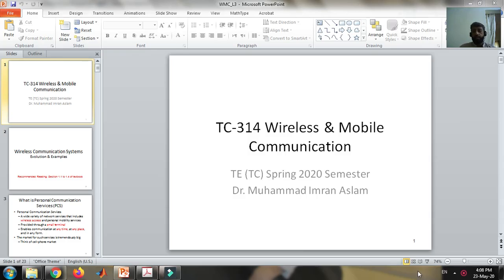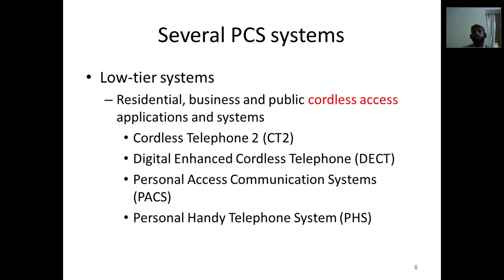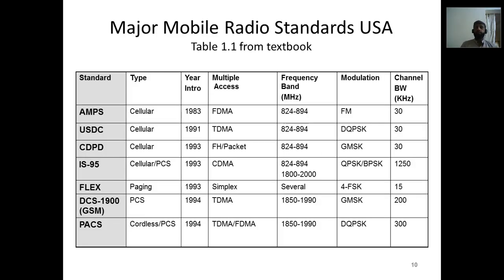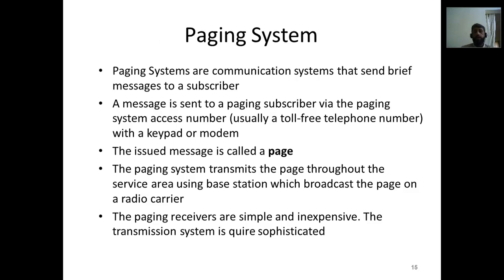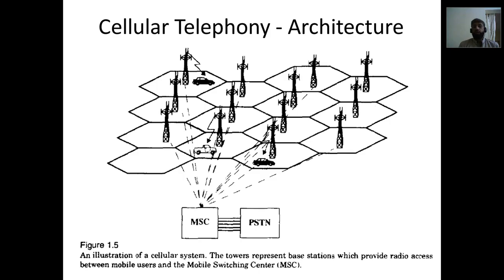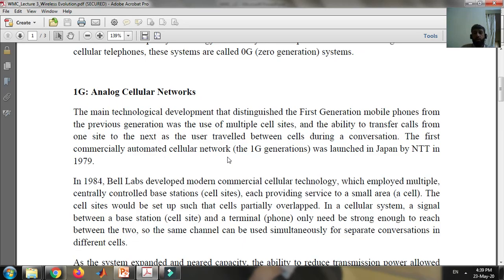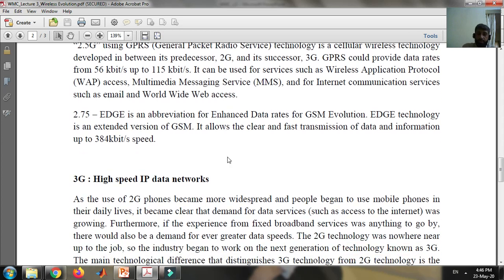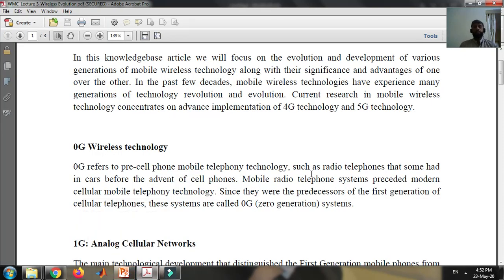Wireless Communications Lecture # 3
Topics covered: Wireless Personal Communication (PCS), cellular telephone systems, wireless system evolution.